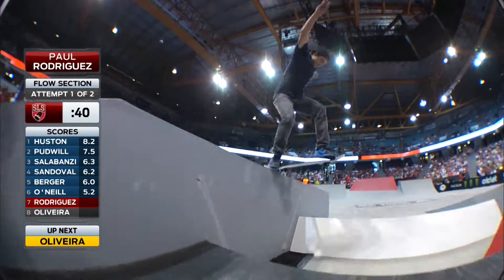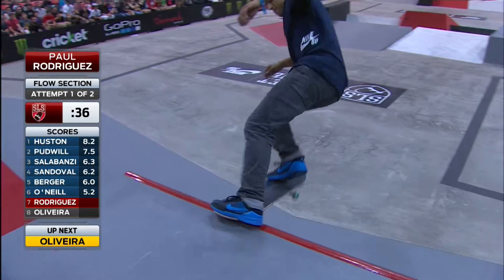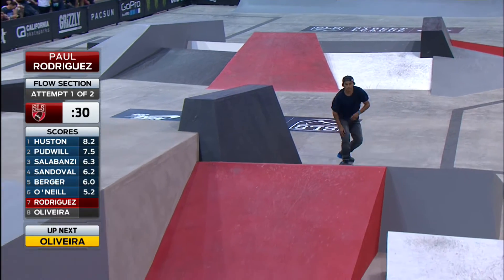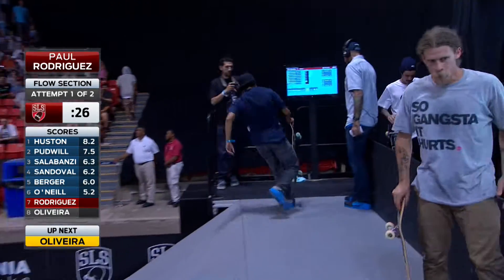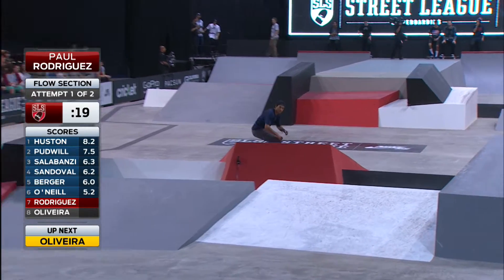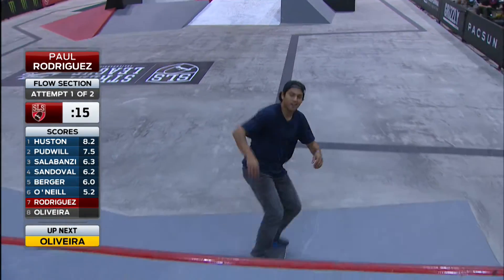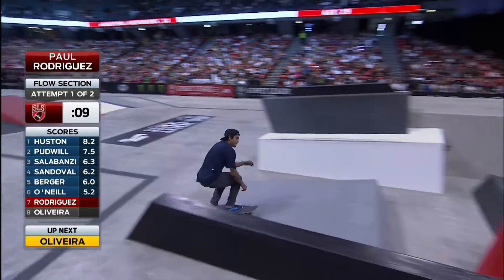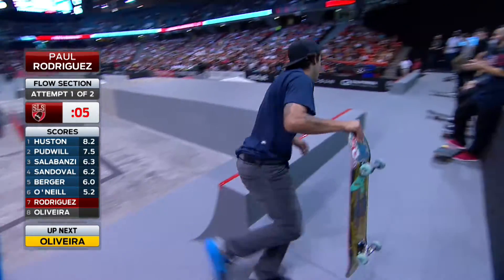Paul Rodriguez Line -- Chicago 2014